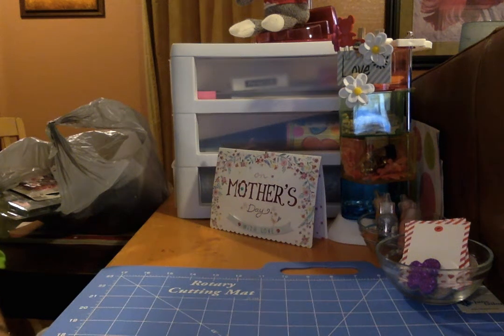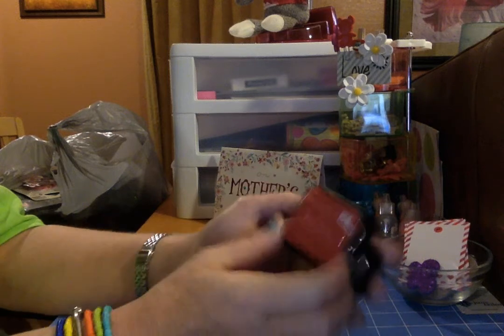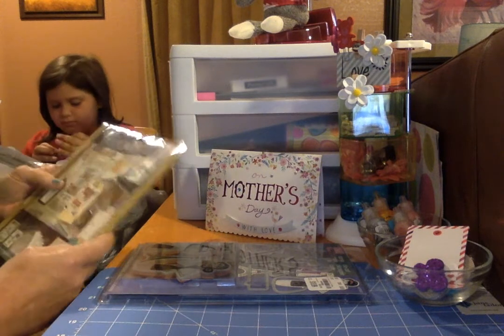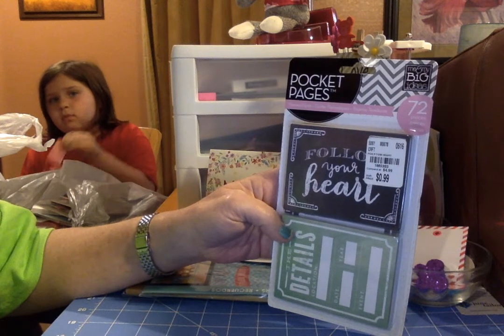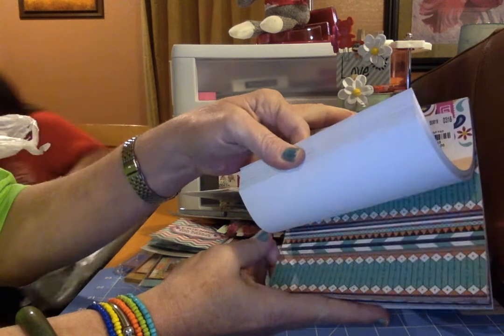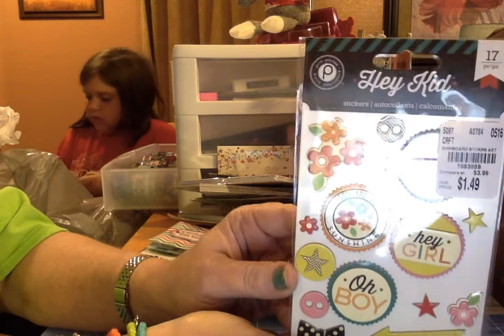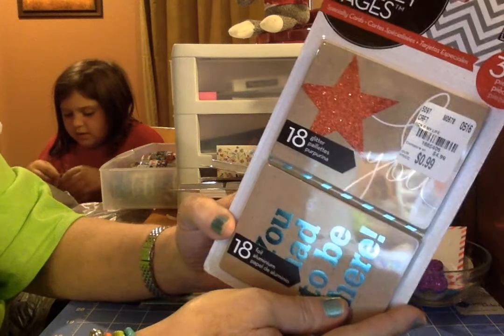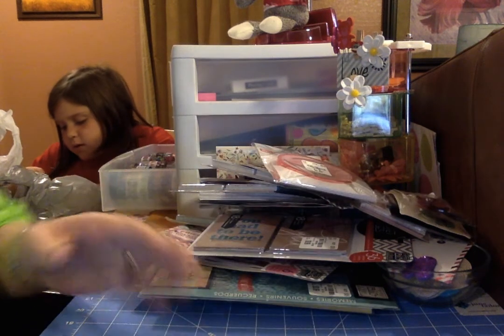Collective haul Tuesday Morning, and small Michaels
My daughter and I put a hurtin on Tuesday morning last night.   I hope nobody else wanted any of the good stuff!!!  We got lucky and it was freshly stocked.  After that we had a little energy left to pop in Michaels cuz its right across the parking lot.  I only bought a fews things there,  We had a blast.